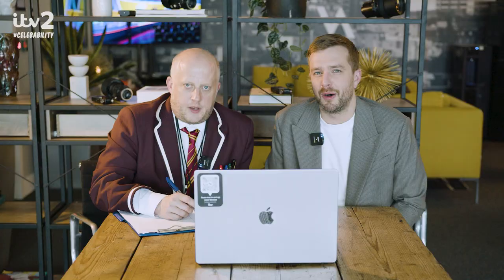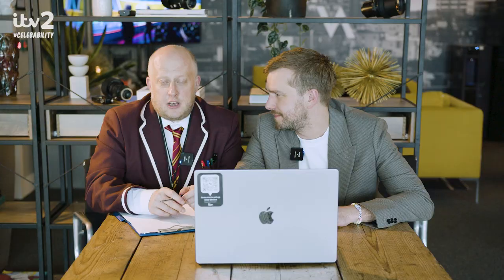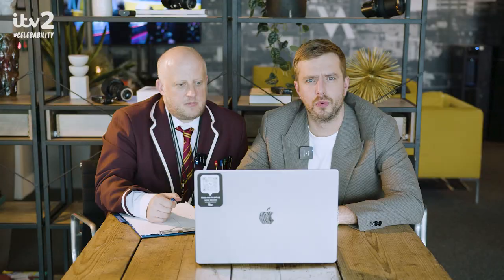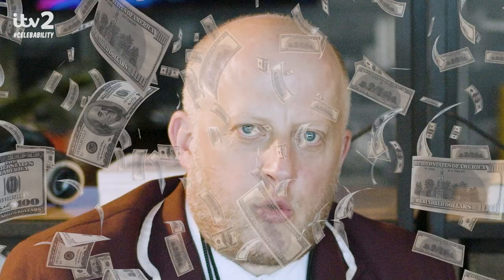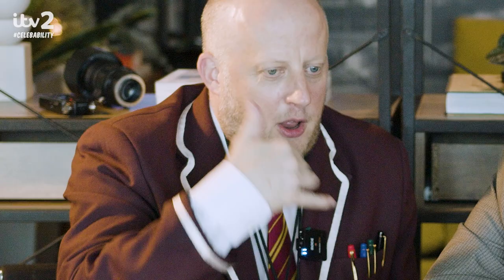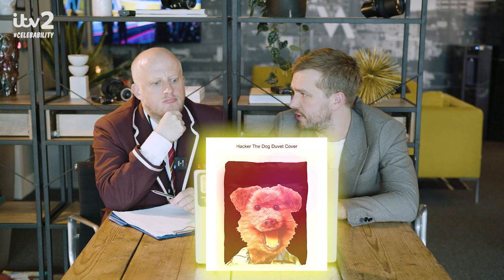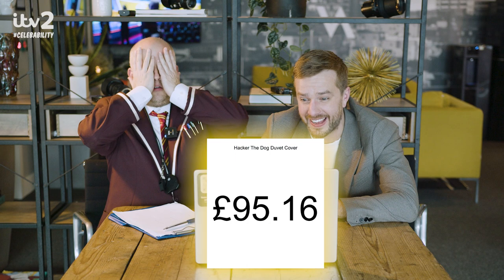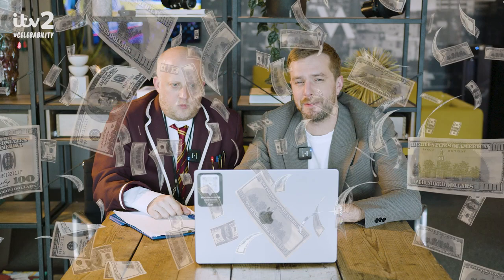Iain Stirling and Marek Larwood Play The HILARIOUS 'In Stirling' | CelebAbility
Ever wondered what £34.97 could get you these days? Well you're in luck as we'll tell you... In Stirling! 🪙

Catch up on this series' antics on @itvxofficial to see
what your favourite celebs have been up to! 🙌🏼